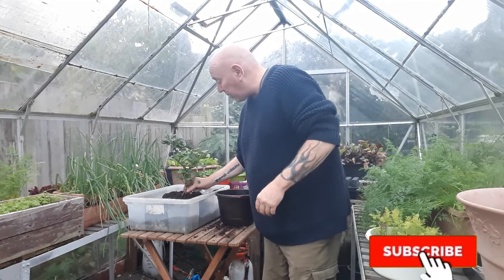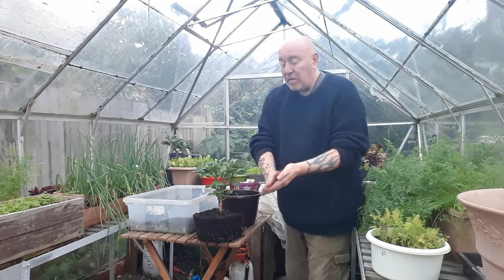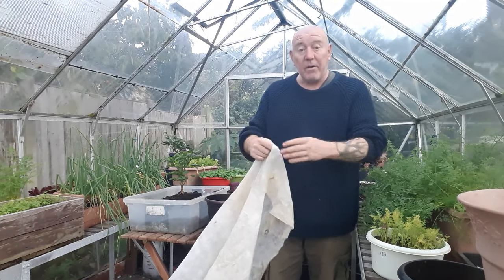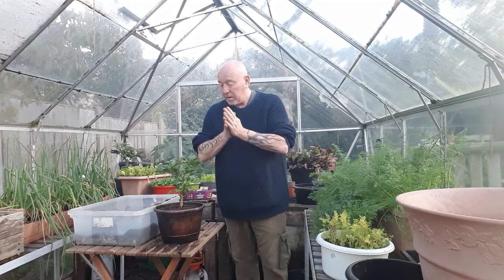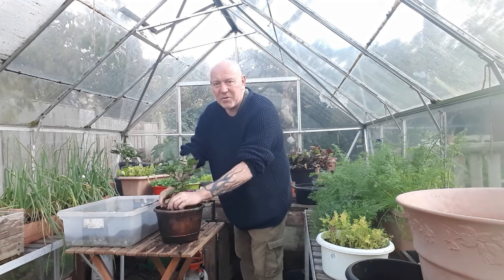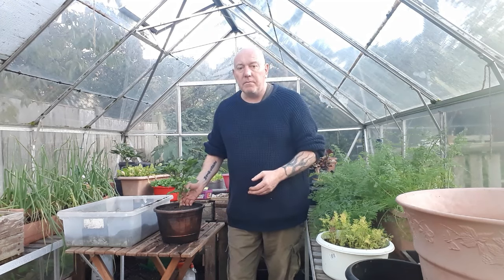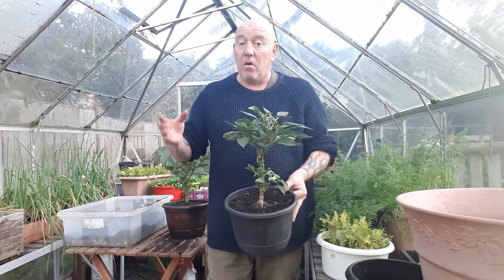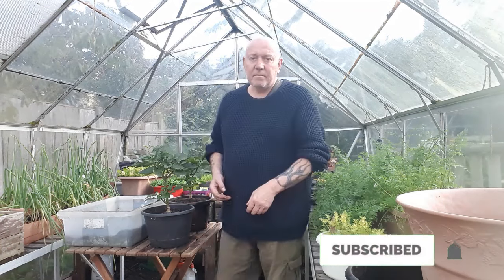Perennial Pepper Plants [Gardening Allotment UK] [Grow Vegetables At Home ]